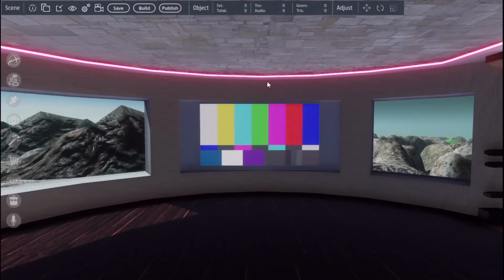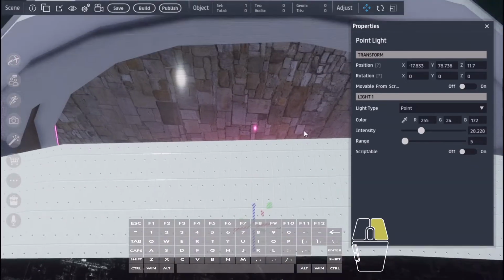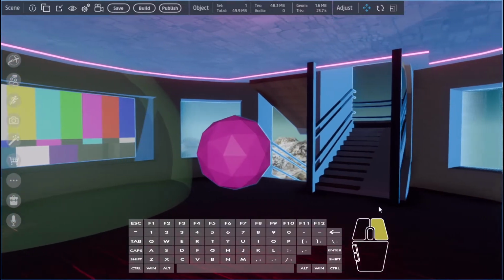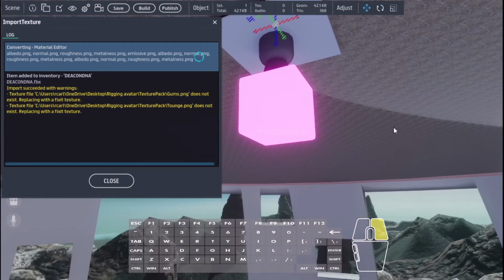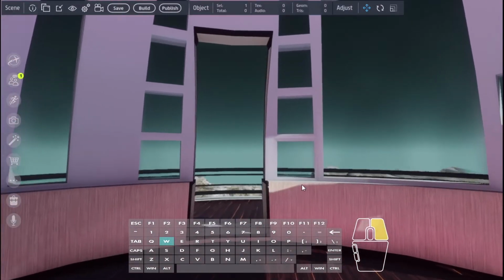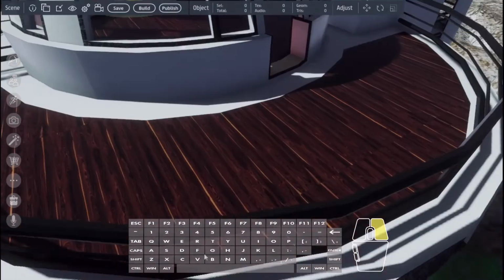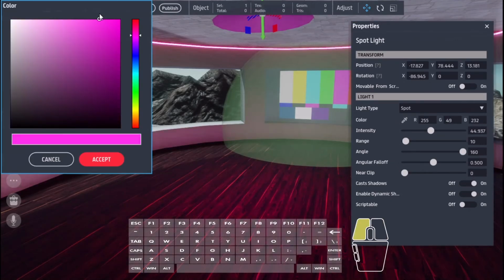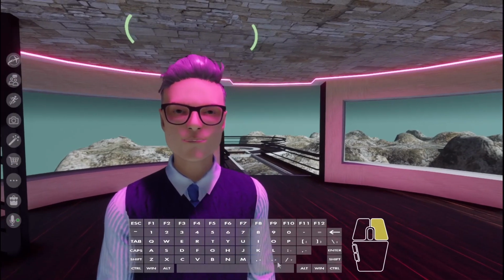Basic World Buidling: Implementing Audio & Lighting - Tutorial 5